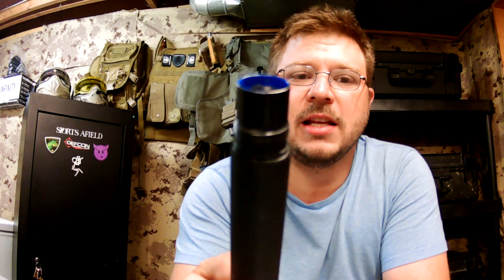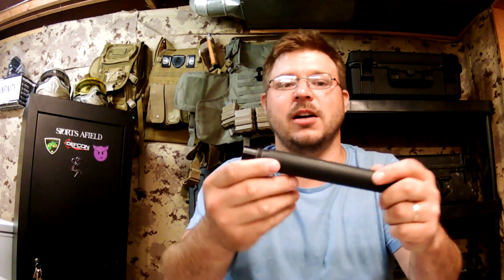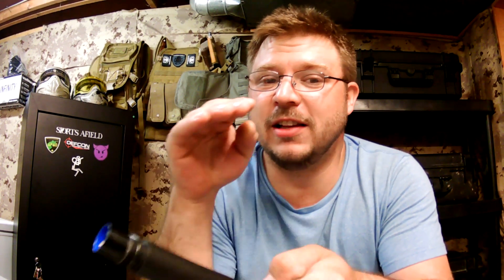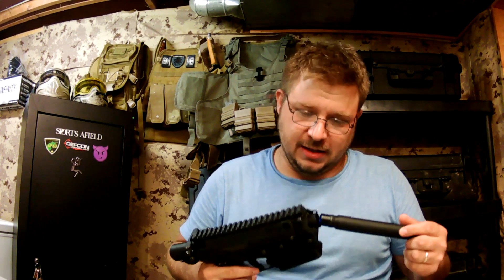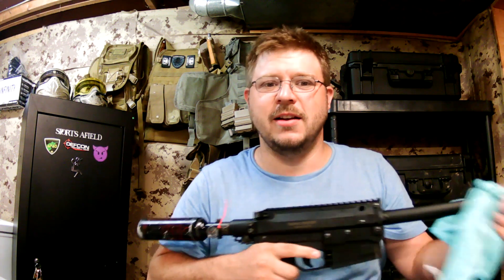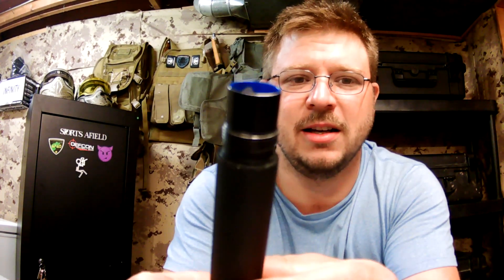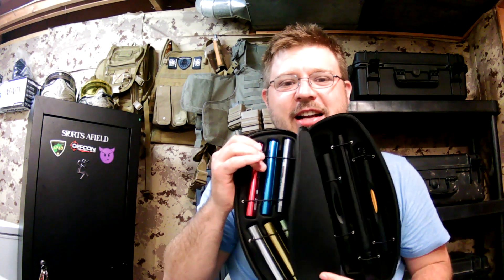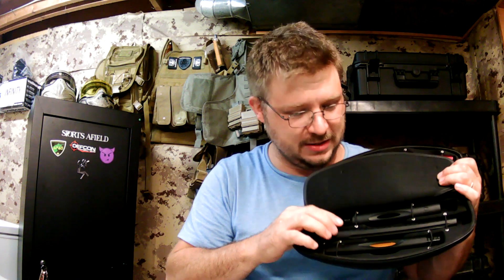Valken M17 custom Bushing Test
The old adage is, "If it ain't tight it ain't right."
Ladies and Gents I think I'm sitting on the most sophisticated MilSig bolt guidance system yet.
Contact testing the relationship between the 'Blow Forwards' bolt and the breach of a barrel.  We put so much nail polish on the ID that I was SURE it was going to scrap off at least some.  Your gonna love this.